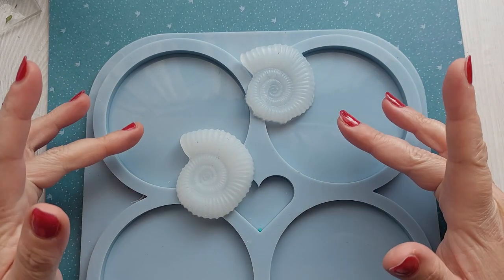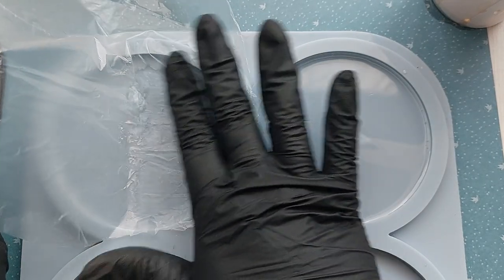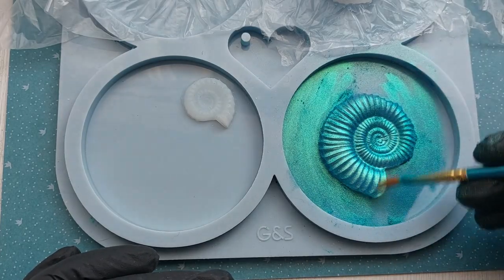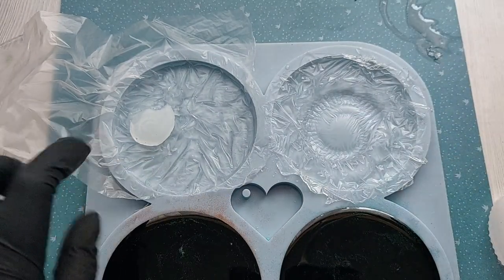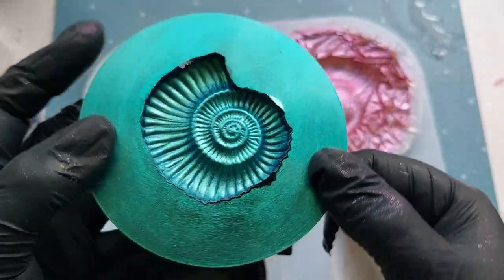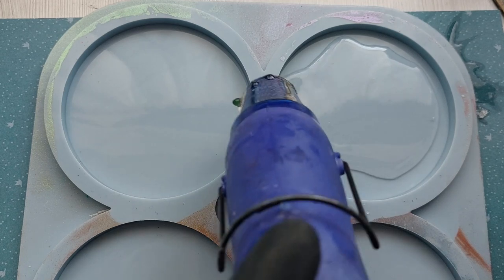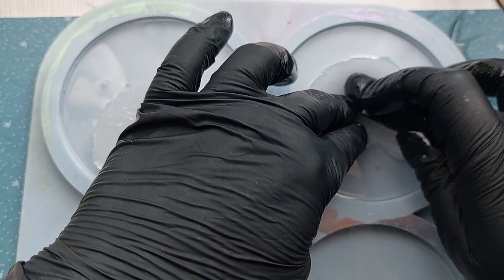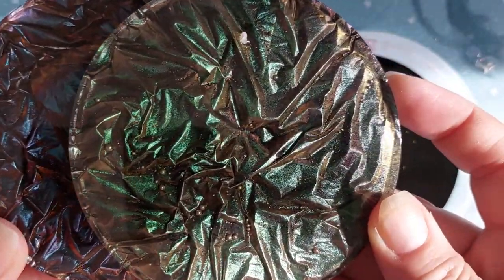Using DIY Silicone Inlays in Epoxy Resin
Hey everyone, Following on from my last video where I made my own DIY silicone inlays
I am showing you how I used them in Epoxy Resin. There are many possibilities of course. I am showing you three methods. It is so satisfying using your very own DIY Silicone inlays. The three methods vary in outcome but I will still take you through these.

Silicone UK

Silicone USA:

Amazon Storefront:
USA  Amazon storefront
Australia Links:
Silicone Cups and tool kit
Nitrile Gloves
3 pack Silicone Trinket tray mould
Large Silicone Jewellery kit
Wooden stirring sticks
Silicone mould Lidded pot
Large Planter Mould
Silicone mat for Resin

The ollowing Lets Resin links are 3rd party links .. not sold direct from Lets Resin. Lets Resin do not have a store in Australia.

Let’s Resin Cone moulds
Let’s Resin Chameleon Flakes
Let’s Resin Chameleon Powder
Let’s Resin Epoxy Resin beginner kit
Let’s Resin silicone Rubber for mould making